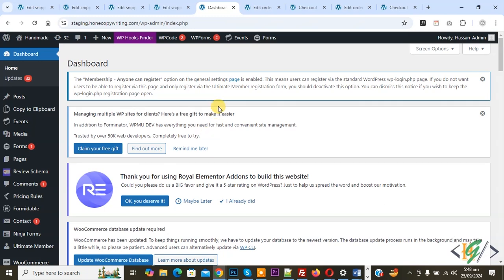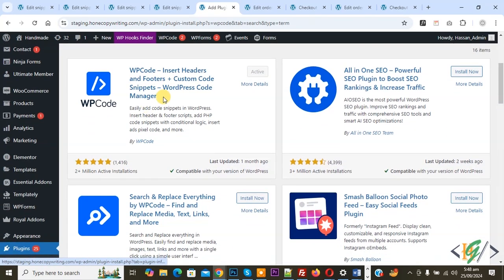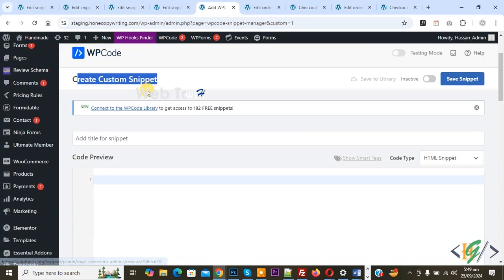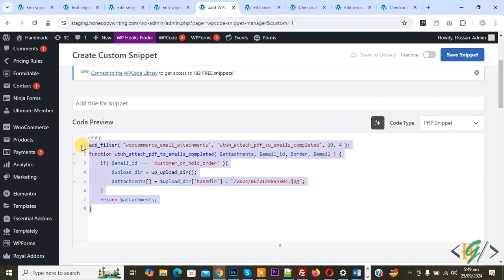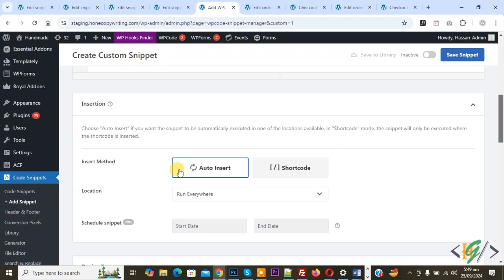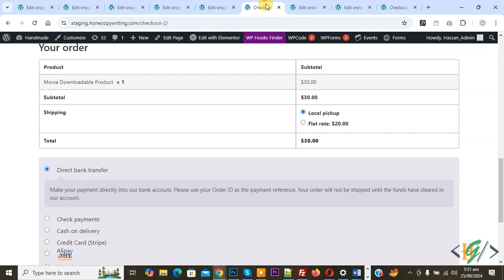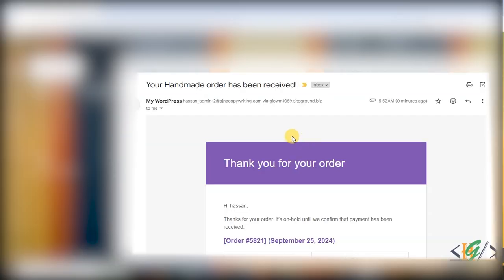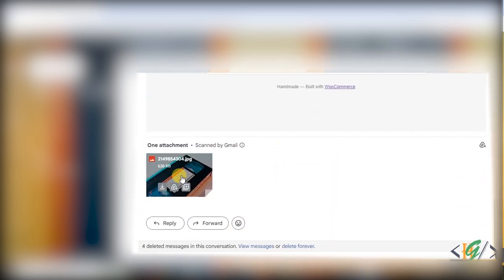How to Add Attachment File (PDF, JPG etc.) in Customer On-Hold Order Email in WooCommerce WordPress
In this woocommerce tutorial for beginners you will learn how to attach files e.g. pdf, jpg, png etc. in customers orders on hold emails notification using custom php snippet in wordpress website. So when user receive on-hold order email then they also receive attachment.

* Use below code for attachment of files.

add_filter( 'woocommerce_email_attachments', 'wtwh_attach_pdf_to_emails_onhold', 10, 4 );
function wtwh_attach_pdf_to_emails_onhold( $attachments, $email_id, $order, $email ) {
    if( $email_id === 'customer_on_hold_order' ){
        $upload_dir = wp_upload_dir();
        $attachments[] = $upload_dir['basedir'] . "/2024/06/example.jpg";

** In custom code you can add pdf / jpeg / png path or url according to your requirement.